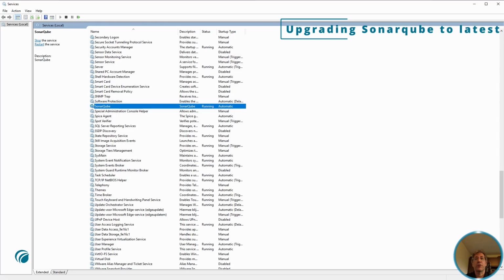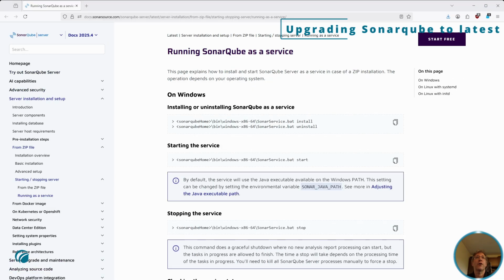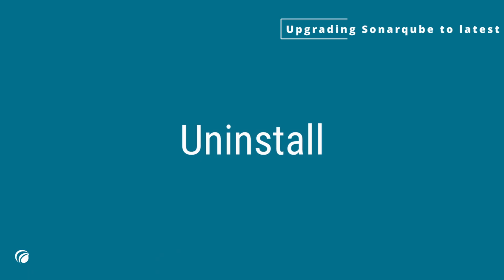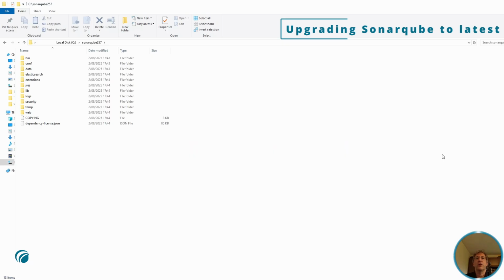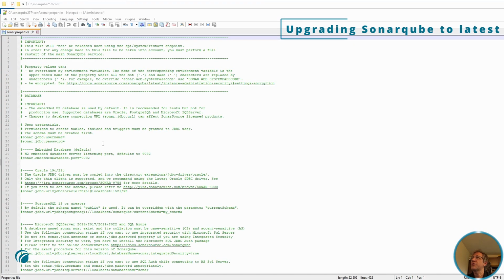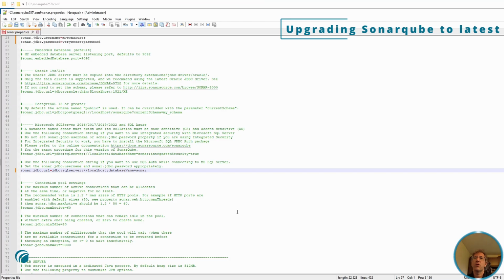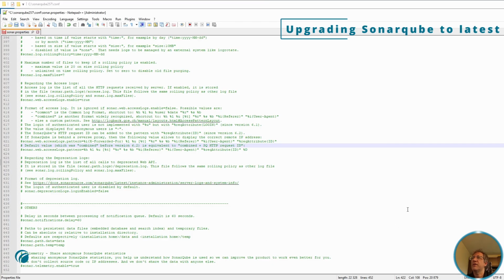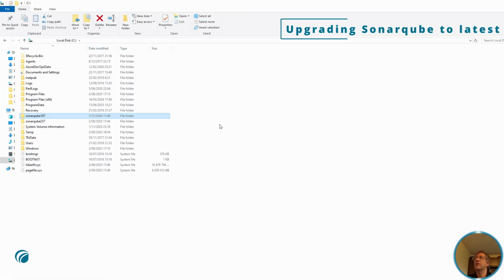How to Upgrade SonarQube on Windows Server | SQL Server and Latest Version Guide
Upgrade SonarQube on Windows Server with SQL Server using a safer, step-by-step process based on SonarQube’s official upgrade guidance.

In this video, I walk through how to upgrade a self-hosted SonarQube instance on Windows Server, prepare the new installation, move configuration, run the database upgrade, and verify that the upgraded server is working correctly. Sonar’s documentation recommends reading the target and intermediate upgrade notes, testing on a staging environment first, and backing up the database before upgrading.

0:00 - Introduction
0:13 - Description
1:22 - Upgrade
1:33 - Current State
1:56 - Documentation
2:45 - Download
3:01 - Unzipping
3:48 - Uninstall
4:25 - Configuration
7:14 - Reinstall
8:05 - Finalize
8:19 - Conclusion

This tutorial is useful if you run SonarQube on Windows Server as part of your development or CI/CD environment and want a clearer upgrade workflow. Sonar’s upgrade guide also notes that if you run SonarQube through an external script or Windows Service, you need to update it to point to the new installation directory after the upgrade.

If you use Microsoft SQL Server with Windows Authentication, Sonar also recommends verifying that you are using a supported Microsoft SQL JDBC Driver version after the upgrade. Sonar’s post-upgrade guidance also recommends checking scanner versions so they stay compatible with the upgraded server.